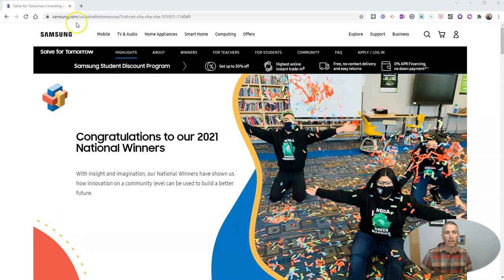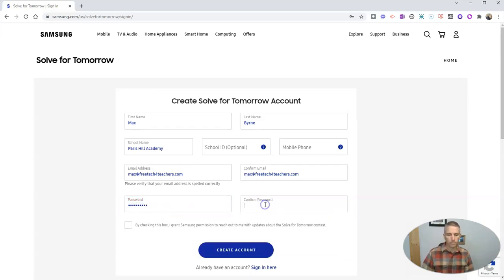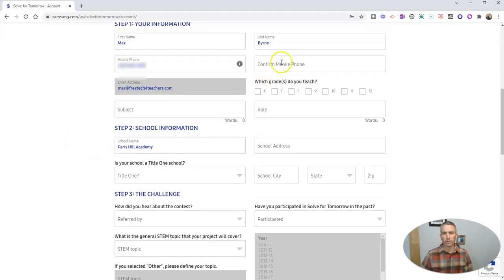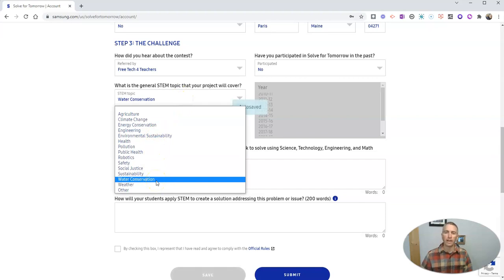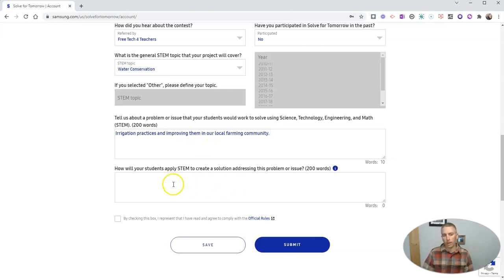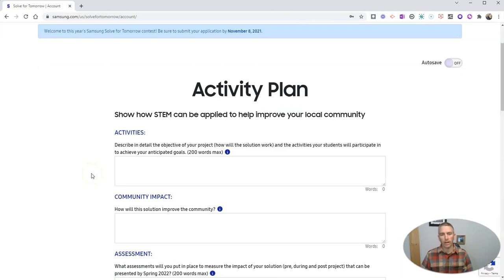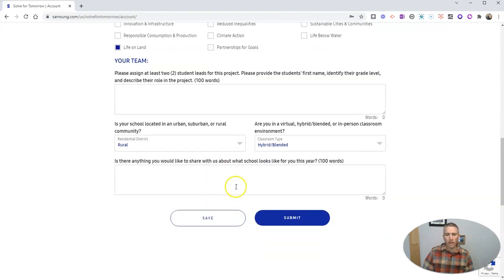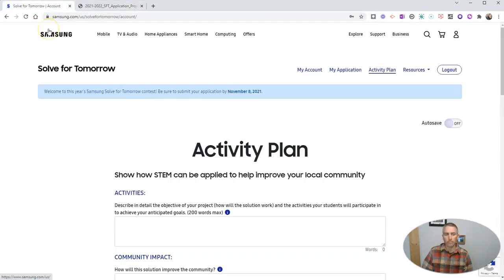How to Enter Samsung's Solve for Tomorrow Contest - Win $100,000 for Your School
The 12th annual Samsung Solve for Tomorrow contest is now open for submissions until November 8th. This year the contest asks students to consider how science, technology, engineering, and mathematics can be used to create change in their communities. The overall contest winners will receive a prize package that includes $100,000 in classroom technology and materials for their school.
🏫 Take a course with me: 🏫